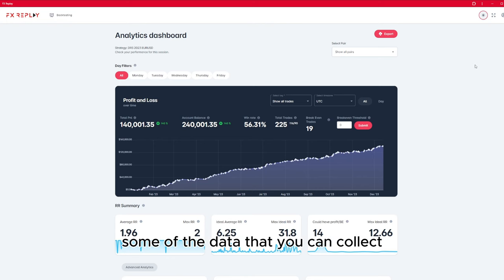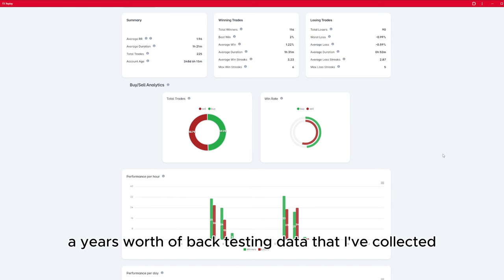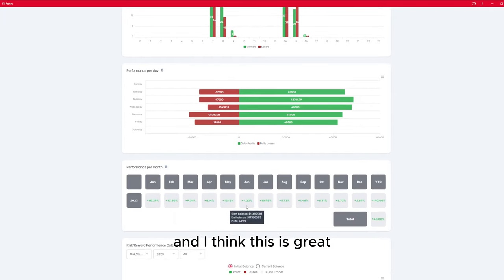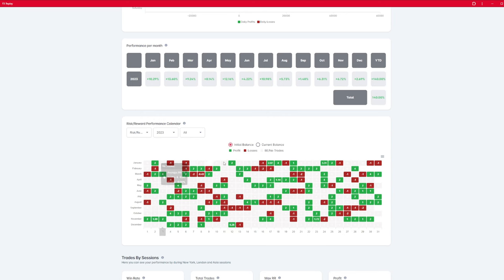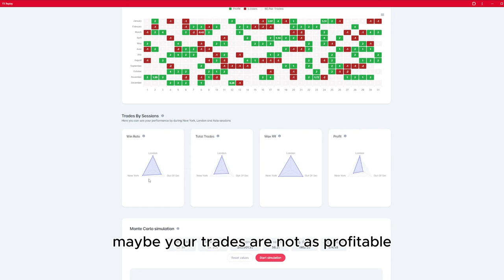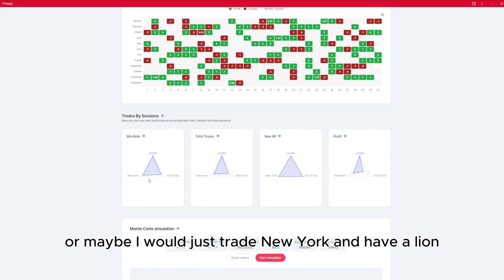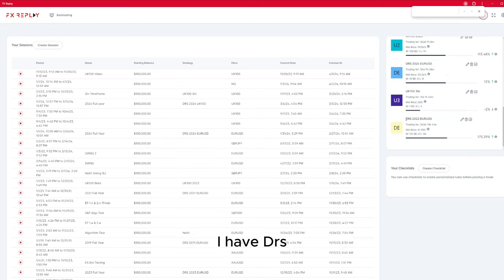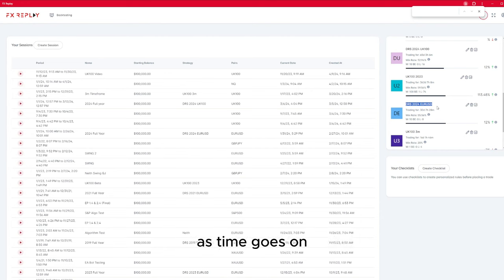Revealed: Dive Deep into Your Trading Strategy